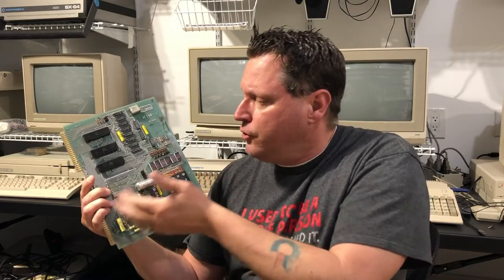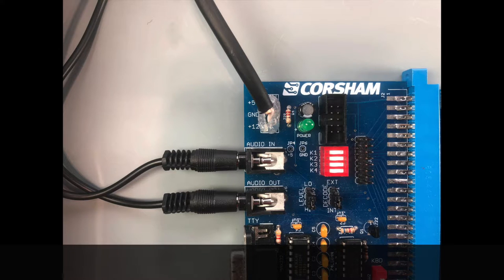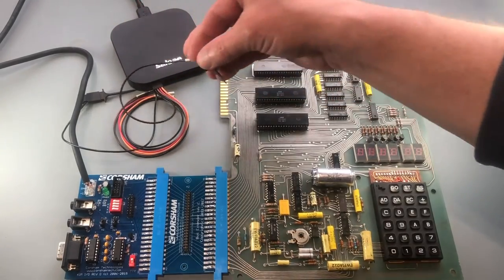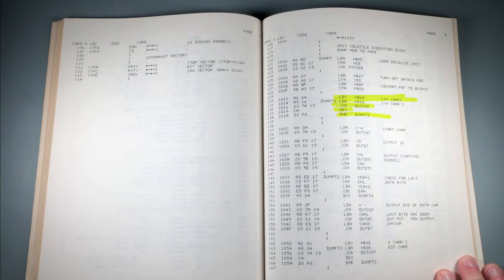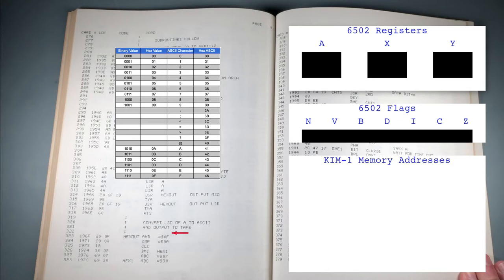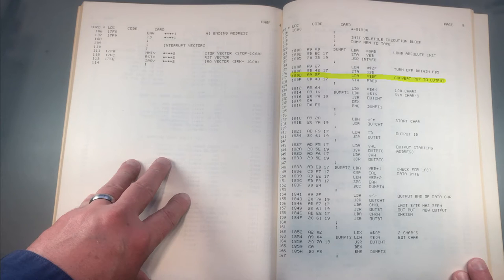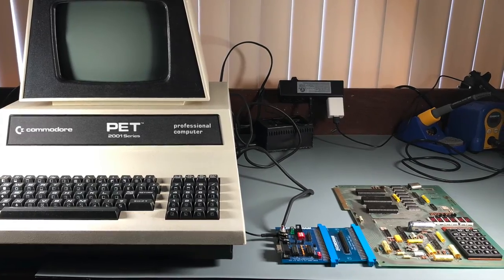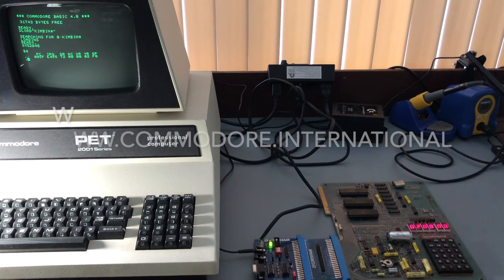The gory details: how saving to tape from a KIM-1 single board computer works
Start out with the basics: if you've never used a KIM-1 single board computer before, this video will show you how to connect a tape recorder to load and save programs. After that, dig in to learn how data is stored on tape including viewing data in a logic analyzer.  Then dive in to the kernel source code and get a line-by-line description of what the code does. Finally, watch as I use a Commodore PET computer as a virtual tape player and write a program out to a KIM-1 computer using a modified version of the KIM-1 kernel code running on the PET.

0:00 Introduction
1:34 Entering an example program to the KIM-1
3:55 Saving the example program to tape
6:32 Loading the example program back from tape
7:50 Listening to the recorded audio
8:13 Learning about the recording format from the KIM-1 user manual
10:47 Viewing the audio recording signals in a logic analyzer
14:15 Examining the KIM-1 save to tape ROM code
28:35 Running modified KIM-1 ROM code on a Commodore PET to load (play) a program on a KIM-1